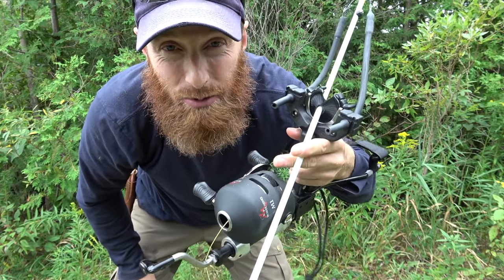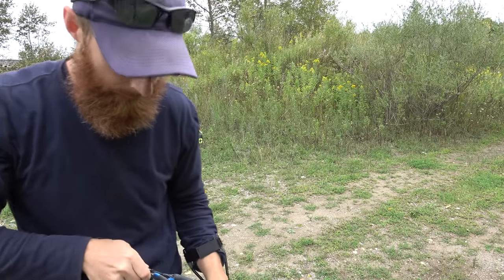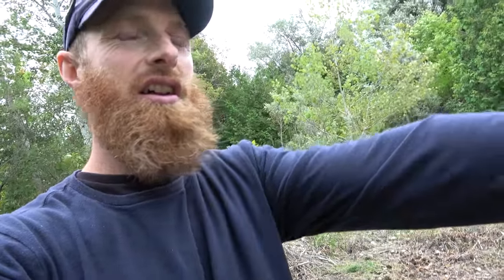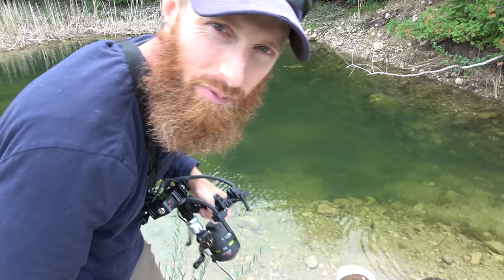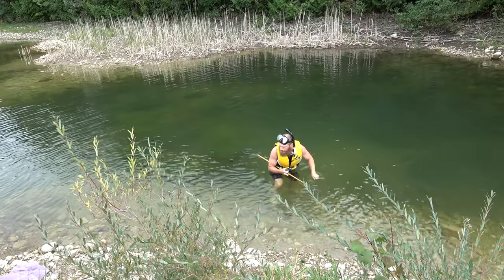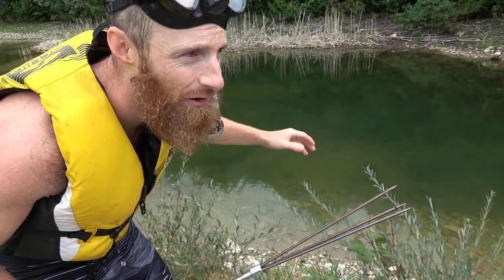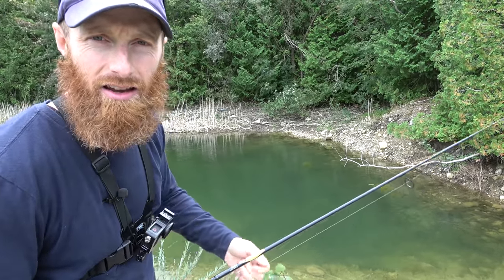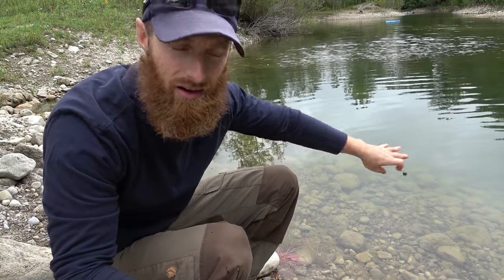Slingbow Fishing Attempt, Freezing Water Snorkel Spearfish!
I warm up the slingbow sent to me by Simple Shot on some cagey rainbow trout at the pond.  The slingbow is coupled up with arrows and reel from RPM bowfishing.  I haven't shot the slingbow very much, but figured it's best to just dive right in.  The arrows might be a little oversized for the pond fish, but it's not too late to adjust my set-up.  I do manage to get a trophy pond rainbow trout which I prepared to eat with my family and it was super delicious! Slingshots, slingbows (Simpleshot)

I also go for a dive in the super cold water pond with snorkel and mask to try to pole spear some fish, as promised.  I get quite a bit better with the pole spear as you will see in the video!

MEDIA